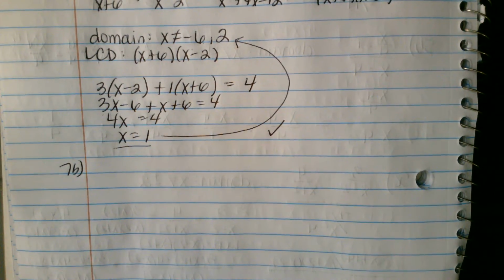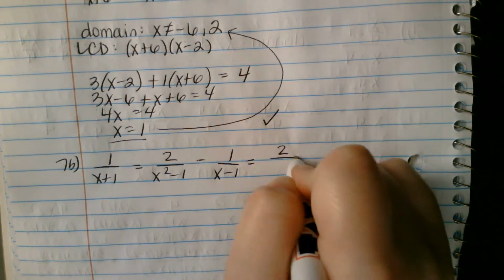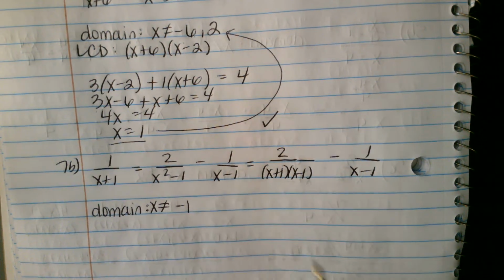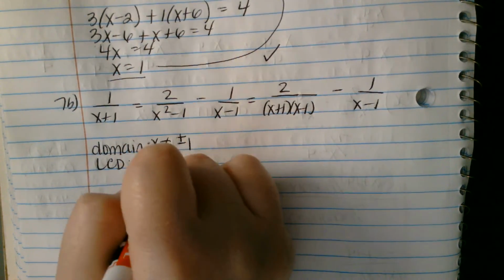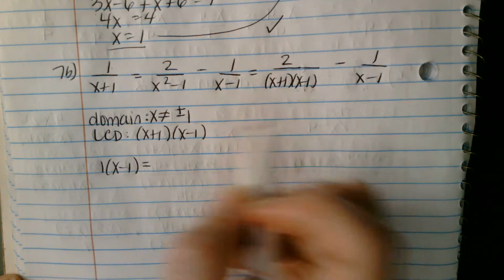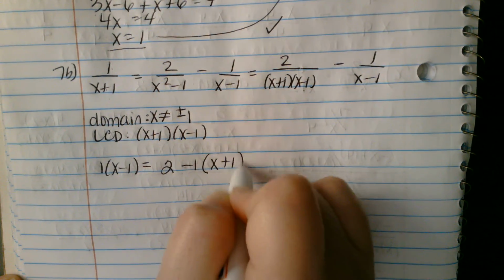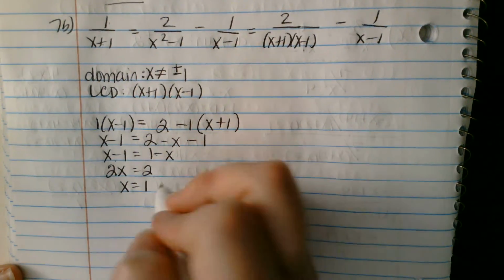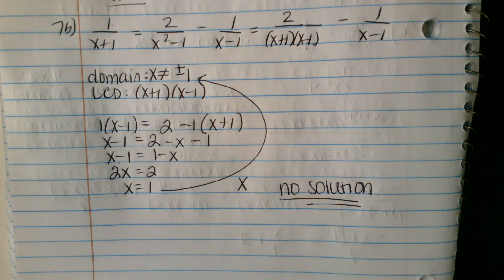p6.7 obj 6(7)